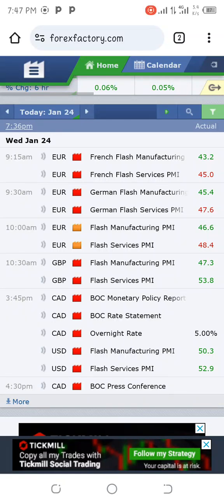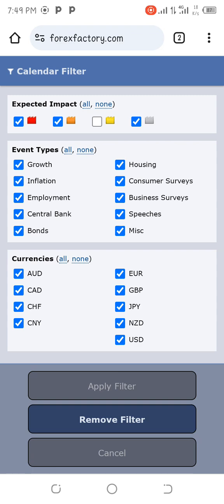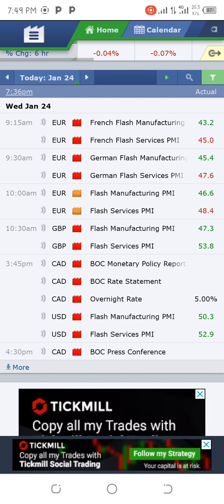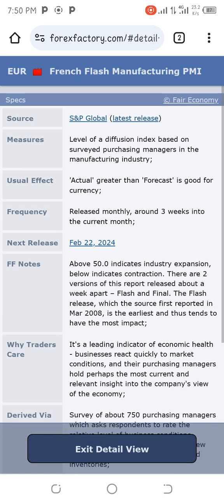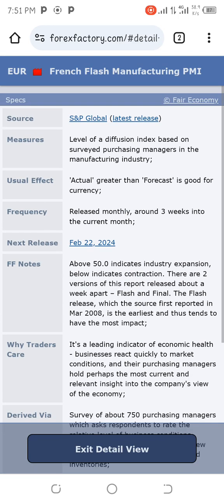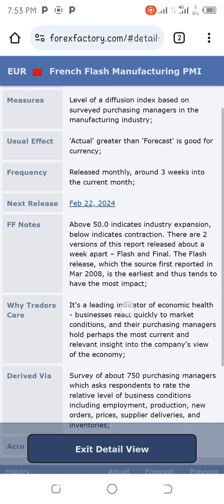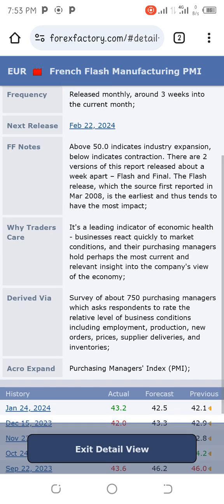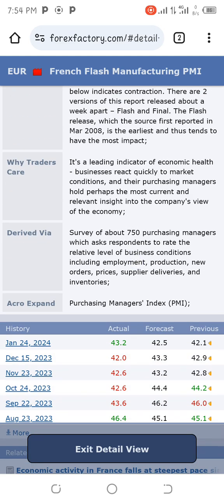HOW TO ANALYSE THE FOREX NEWS-FOREX FUNDAMENTAL BREAKDOWN